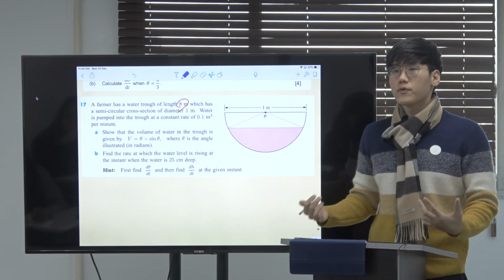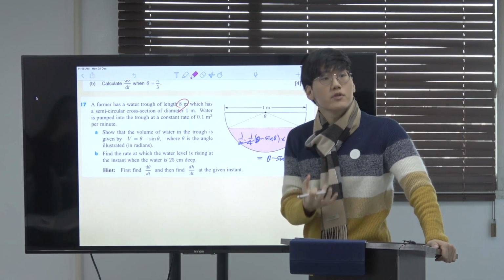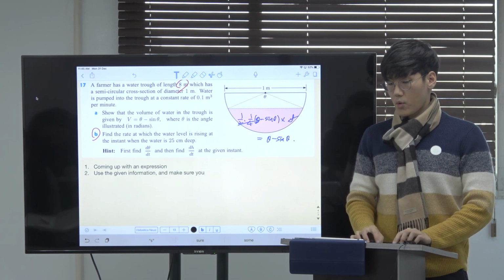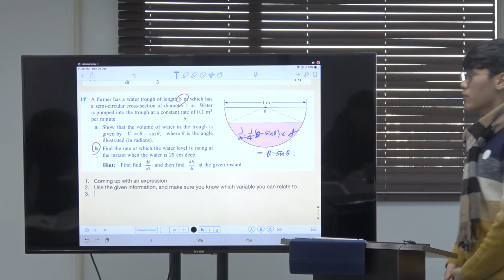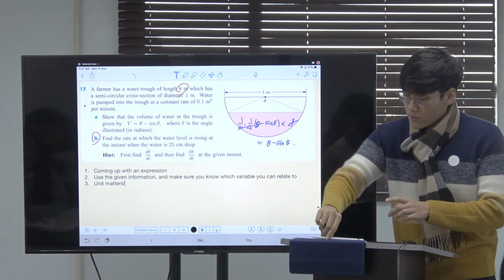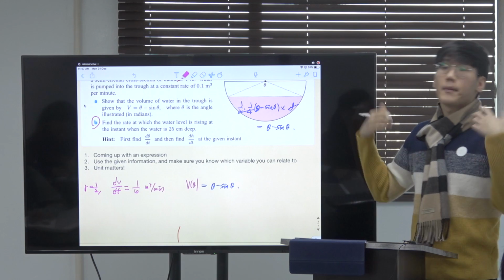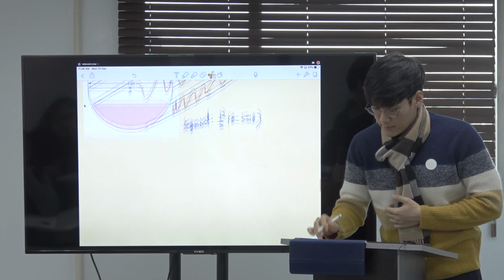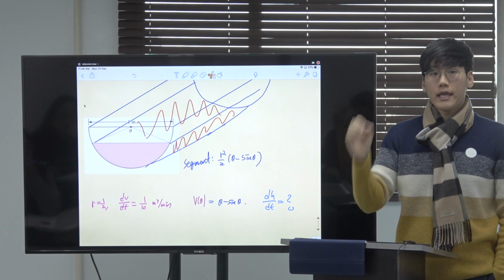IB Maths 수학 특강ㅣ그루미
그루미 IB 수학 대표 방원준 선생님의 수업 스타일을 보여드리기 위해 2018년 겨울방학 DP2 수학 HL 특강 중 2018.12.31 수업의 일부를 공유드립니다.